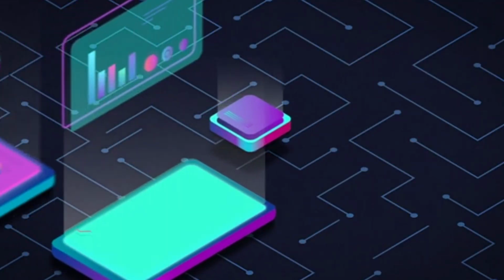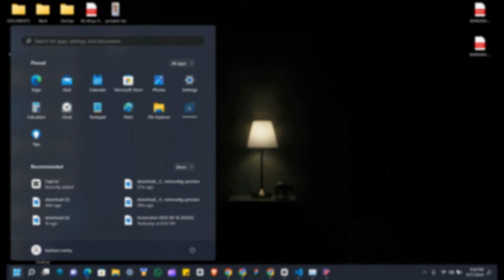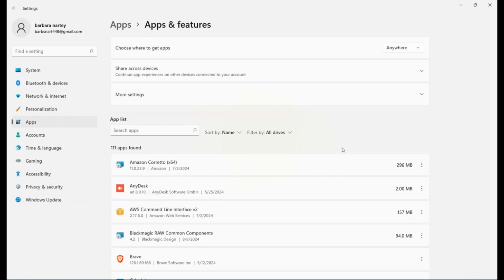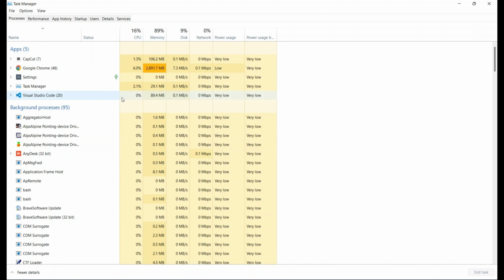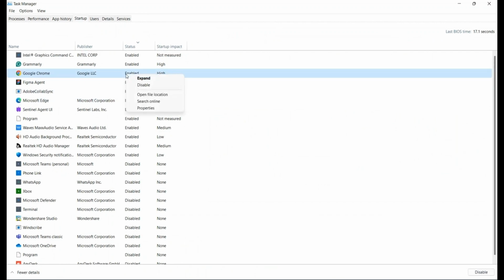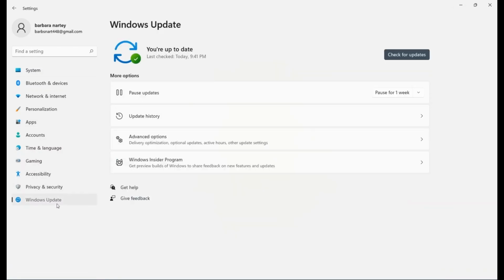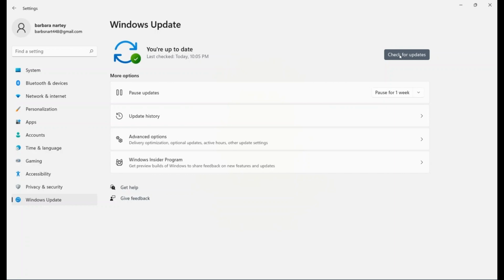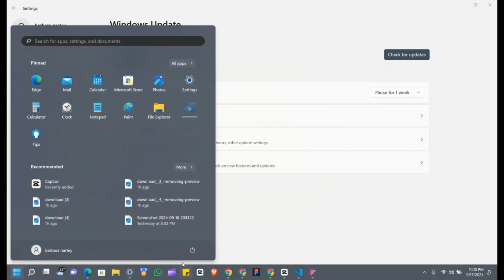How to Speed Up a SLOW Laptop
This video explains step-by-step how to speed up a slow laptop and increase performance.
Doing this will improve and optimize your computer's performance.

✨Chapters
00:00 intro
00:14 Speed up steps
00:18 Clean up the hard drive
00:46 Uninstall unused programs
01:26 Manage startup programs
02:30 Update windows
03:00 Upgrade hardware
03:41 Restart laptop
04:00 Conclusion